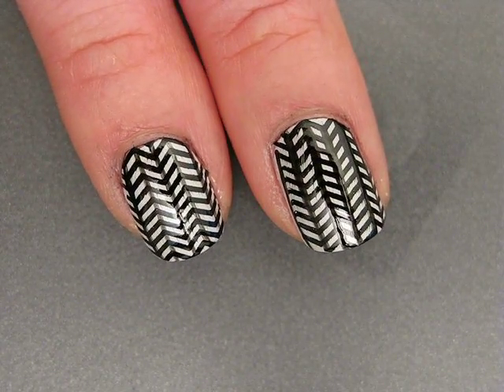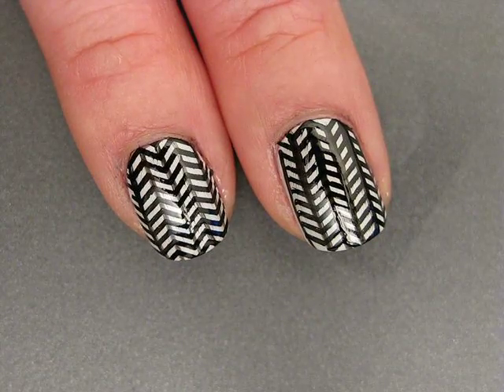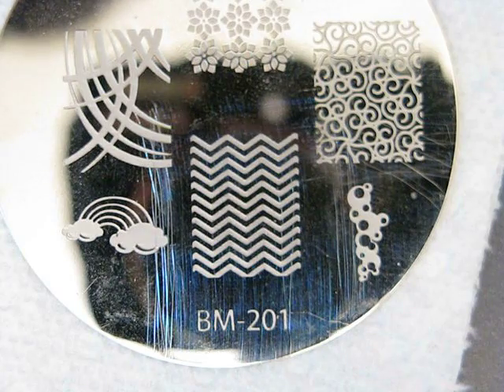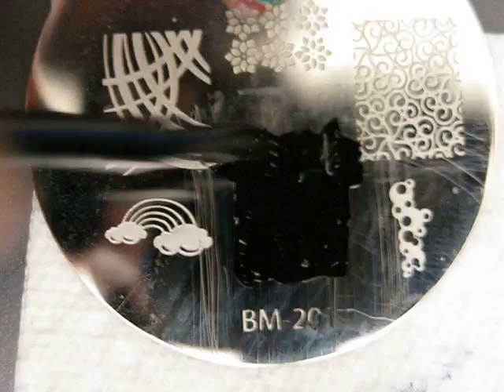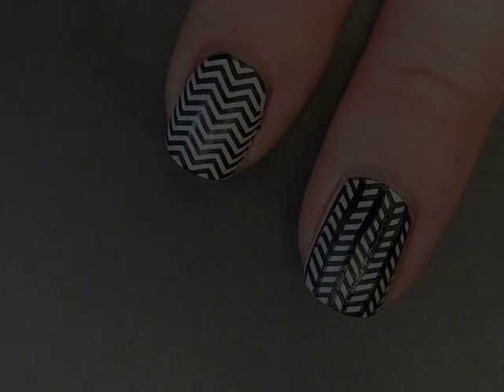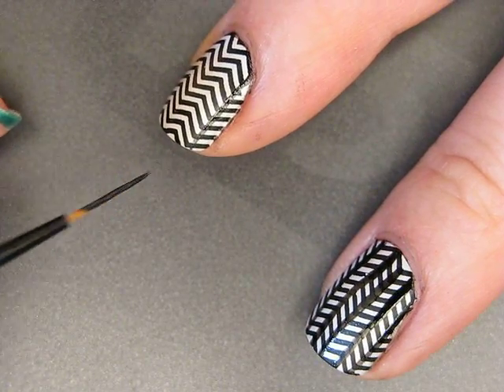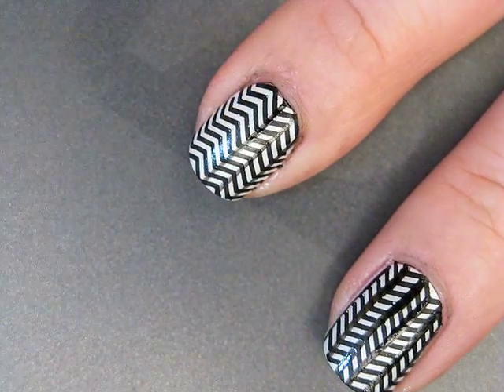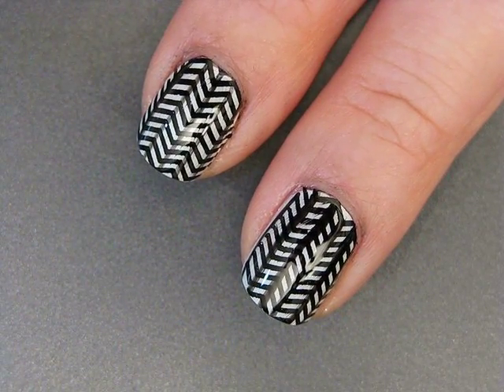Herringbone Print Nails - Bundle Monster Tutorial [BM201]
{{Materials Used}}

Revlon - Quick Dry Base Coat
Color Club - Soft As Cashmere
Bundle Monster Image Plate - 201 [from bundle monster.com]
Konad Scraper
Konad Stamper
Striper Brush - 10/0 Black Gold by Dynasty 206 SL [from local art store]
Sally Hansen - Insta Dry Anti Chip Top Coat

Hope you give this design a try!  :)